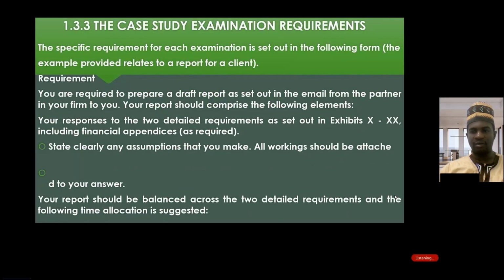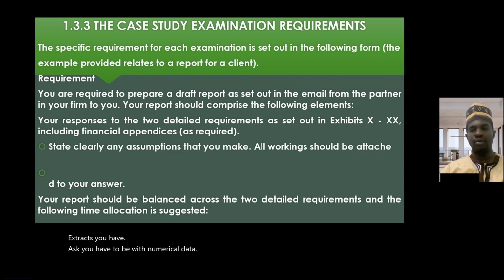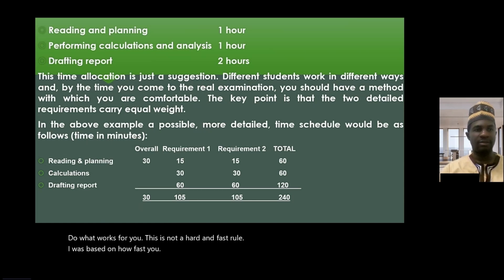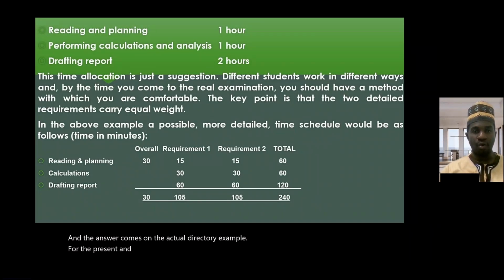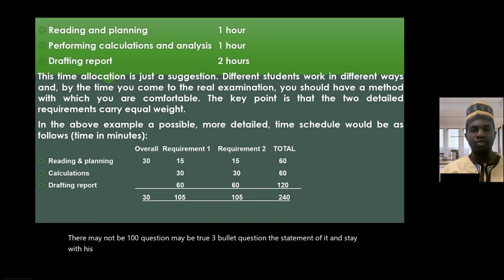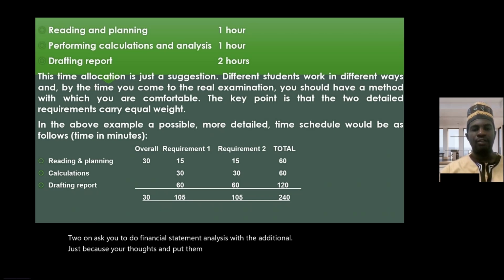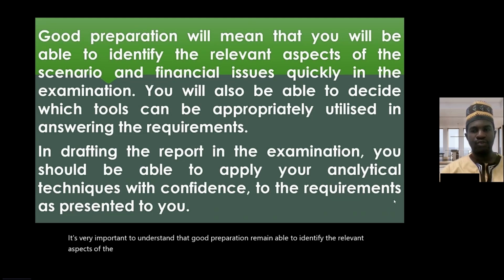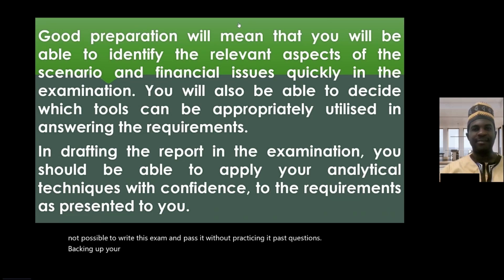UNDERSTANDING THE CASE STUDY EXAMINATION REQUIREMENTS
CHAPTER 1 ICAN CASE STUDY UNIT 3 Module 3

The specific requirements for each examination are outlined in the format provided below (an example for a client report is included for clarity). The task involves preparing a draft report in accordance with the instructions detailed in the email sent by the partner at your firm. This guidance serves as the foundation for the structure and content expected in your submission, ensuring that all relevant aspects are covered as per the partner’s directions.